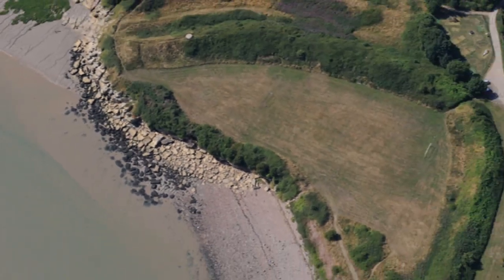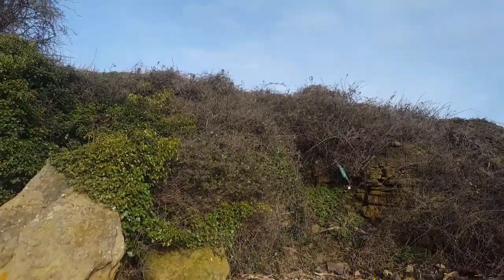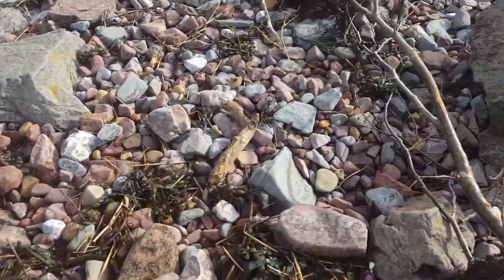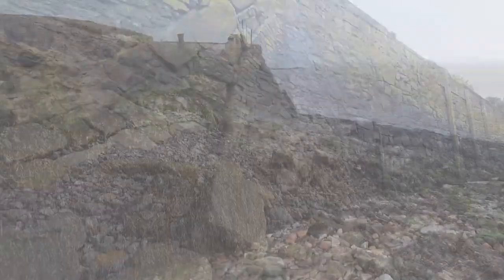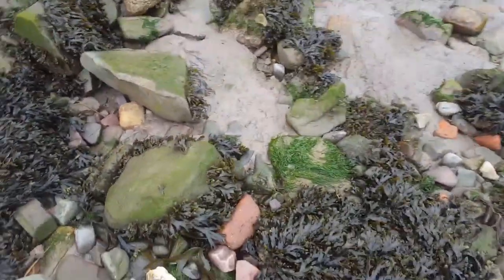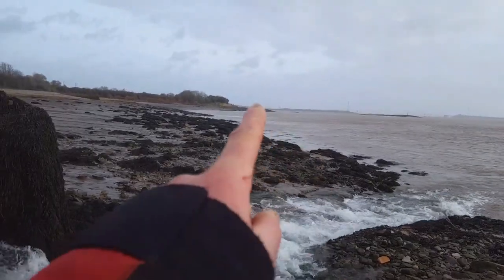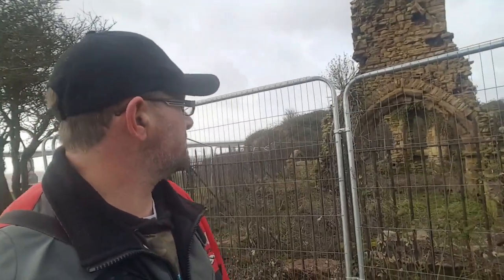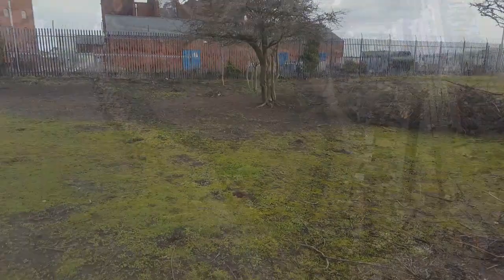Beachcombing and mudlarking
Took a short walk on the tide line sudbrook South Wales right next to the Severn second crossing
Having a look at a mediaeval church which is now in ruins and has been for hundreds of years also a Roman camp situated on the top it is known as sudbrook camp
Just a short walk and beachcombing mudlarking on the Severn Estuary it's amazing what you can find and some other weird strange objects you do Roman pots Roman weapons  lol  well could of been